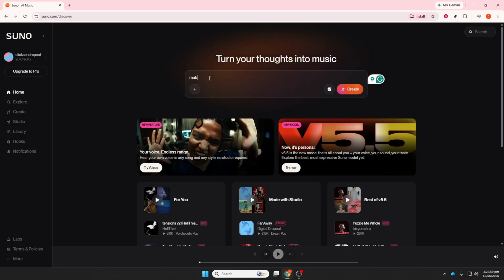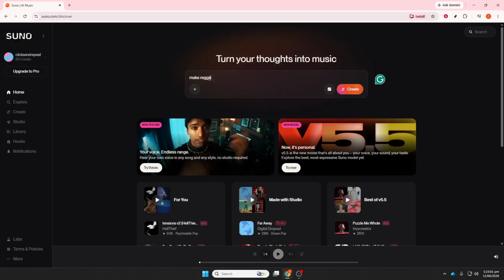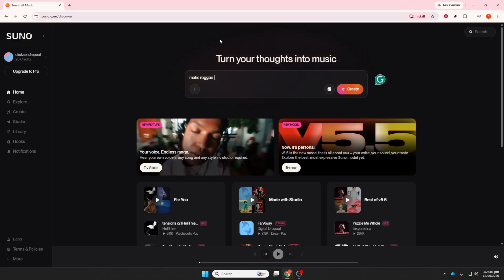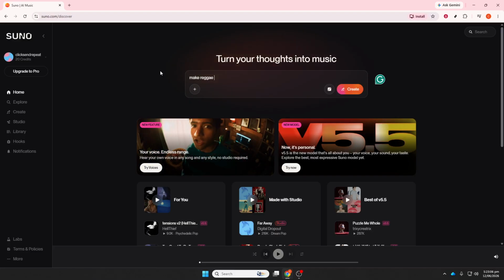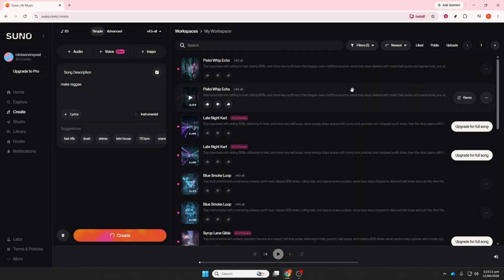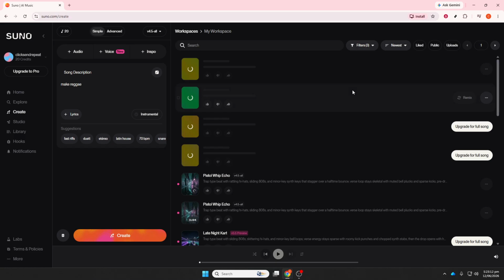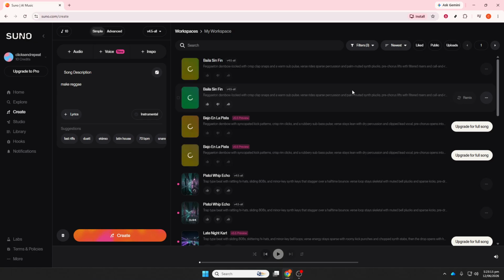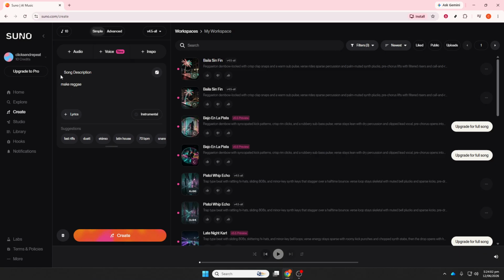How To Make REGGAE ROCK in Suno AI Step By Step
Want to create powerful Reggae Rock music using Suno AI? In this complete 2025 tutorial, you'll learn how to generate Reggae Rock songs that combine the laid-back rhythms of reggae with the energy and attitude of rock music—all using AI.

Whether you're a musician, songwriter, content creator, producer, or beginner exploring AI music tools, Suno AI can help you create unique Reggae Rock tracks in minutes. In this step-by-step guide, you'll discover the best prompts, settings, and techniques for generating reggae-inspired grooves, rock guitar riffs, strong vocals, and dynamic instrumentals.

✅ In This Video:

How to make Reggae Rock music in Suno AI
Best Suno AI prompts for Reggae Rock songs
Creating reggae rhythms and rock instrumentals
Generating AI vocals and lyrics
Customizing your music style and sound
Improving song quality with better prompts
Tips for producing professional AI-generated music
Suno AI music creation tips for 2025

By the end of this tutorial, you'll be able to create your own Reggae Rock songs and experiment with exciting genre blends using Suno AI.